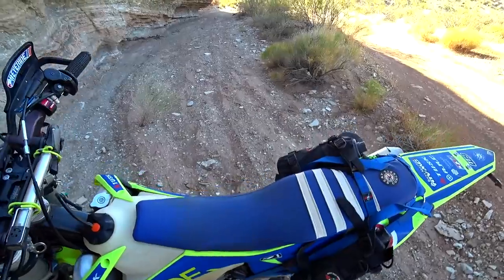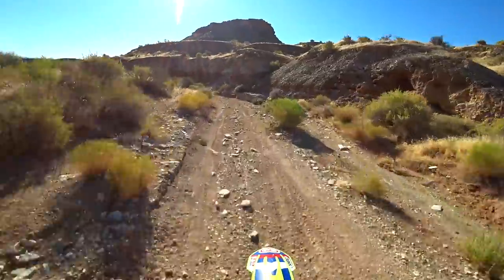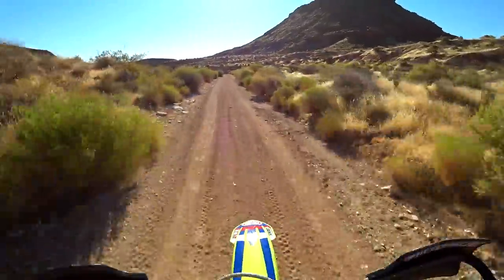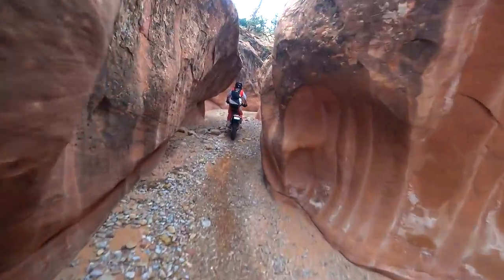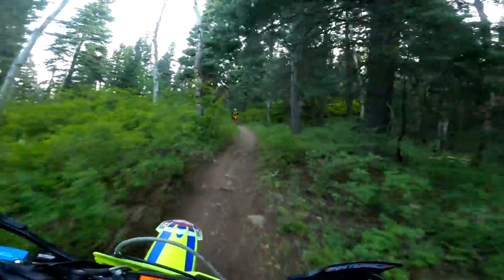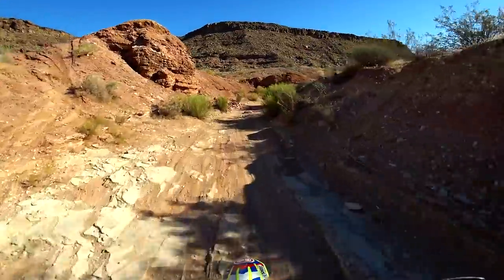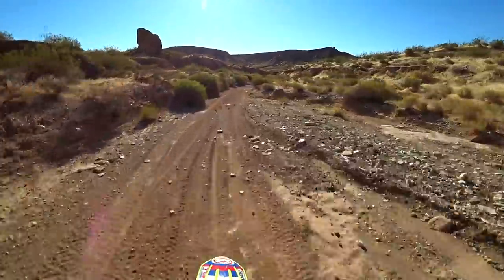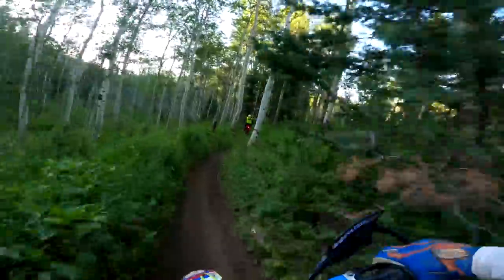How a Lectron Carburetor Saved Me $$$, and Why I Chose it Over EFI or TPI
Check out every part that went into this dirt bike dream build, including the amazing (and money saving) Lectron Carburetor

I'm lucky to ride dual sport motorcycles and host rallies FULL TIME! Want to know what budget-friendly parts, riding gear, and camera gear has proven reliability and worked well for me? Check out my list of recommended dual sport and ADV gear, from tires to t-shirts Using this link to buy gear supports this channel with a small commission that doesn't cost you a dime.

Love the videos? Want to help support their creation? Help me create more short films!

Rocky Mountain has consistently been the least expensive source for specific parts and quality moto gear.

See the web's most comprehensive dual sport performance charts, ranked by thousands of riders